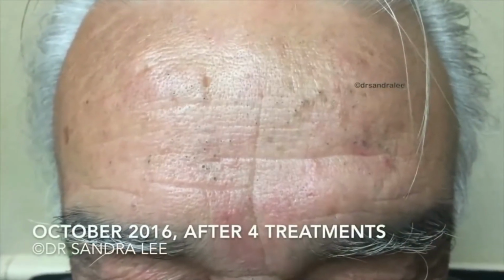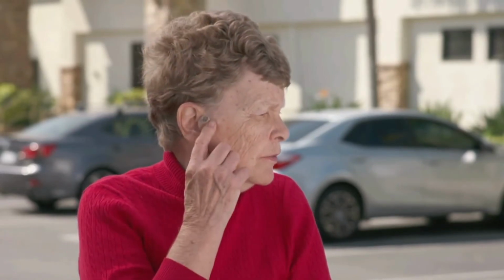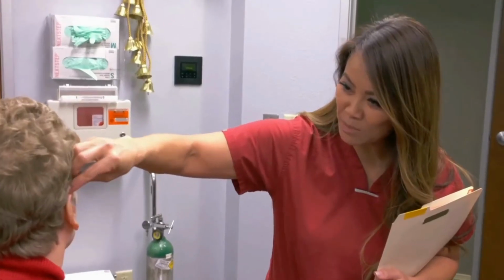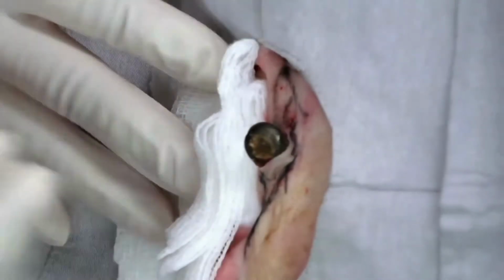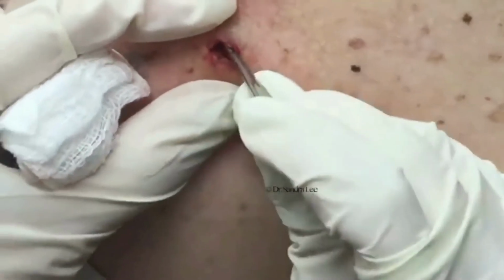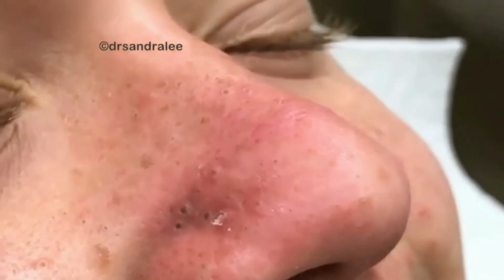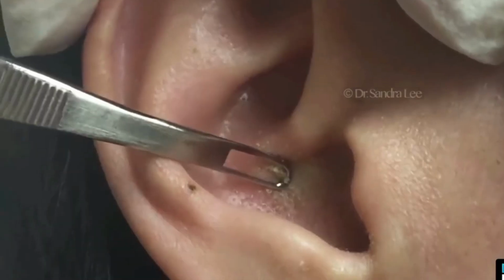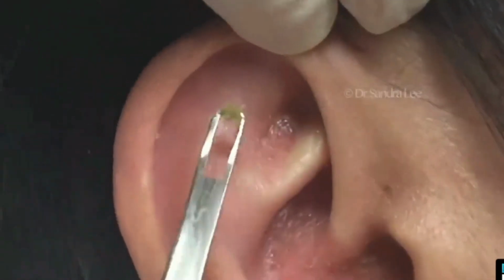Dr Pimple Popper’s 5 WORST Blackhead EXTRACTIONS 🤢 SUPER GROSS | Spinning Film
If you're squeamish then I would look away now! These are Dr Pimple Popper's 5 WORST Blackhead Extractions EVER!

And we mean the WORST!!

And if you enjoyed this video make sure to check out our Dr Pimple Popper Playlist

Or jump straight into the GROSSEST removals

The Spinning Film Team 🎥